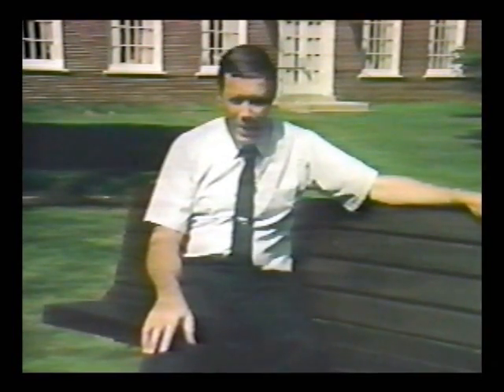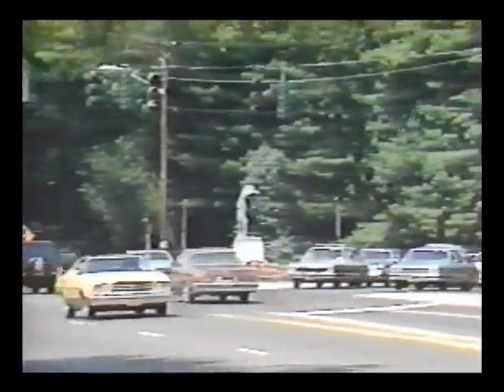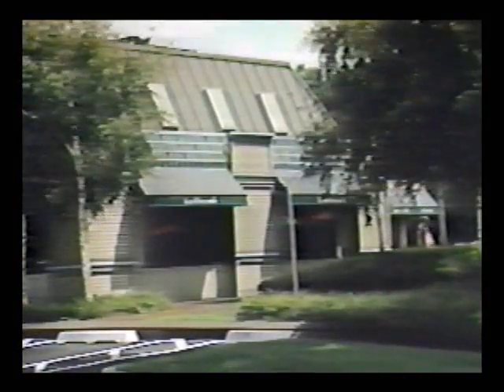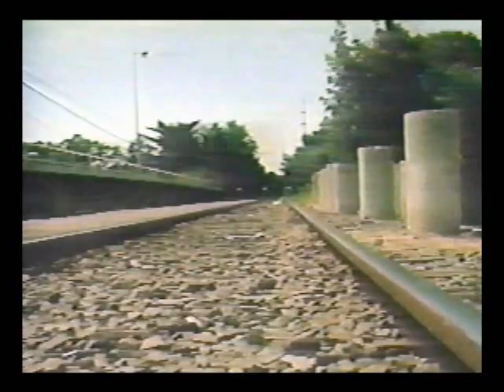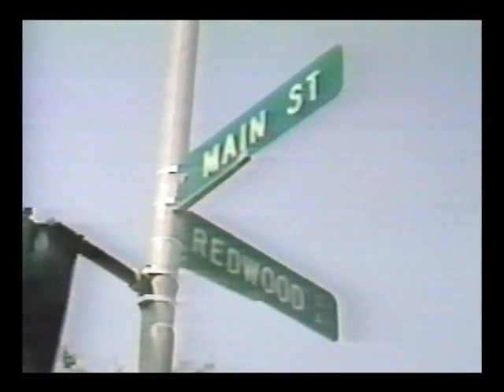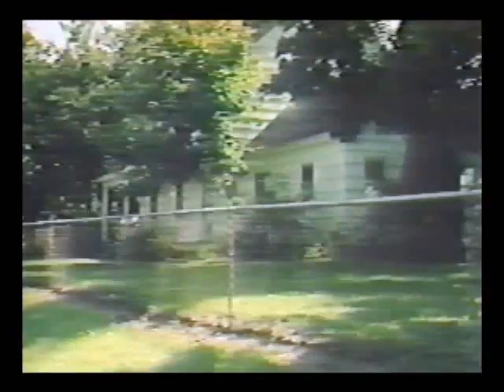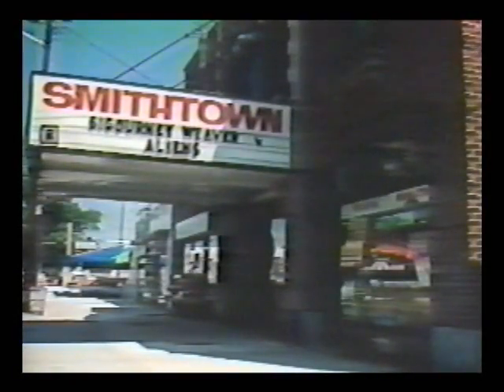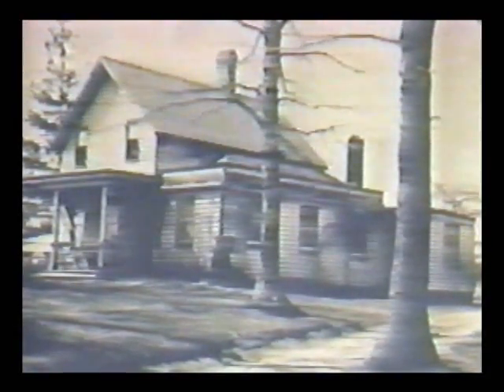Village of the Branch History with Brad Harris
In 1986 Brad Harris, the Official Smithtown Historian and then Smithtown Council Member in association with Viacom Cablevision produced a series of documentaries on Towns of Smithtown.

These documentaries are the quintessential guide to our shared history. Even the most common places have the most uncommon of history.

This version is edited for time, the full version is available for viewing